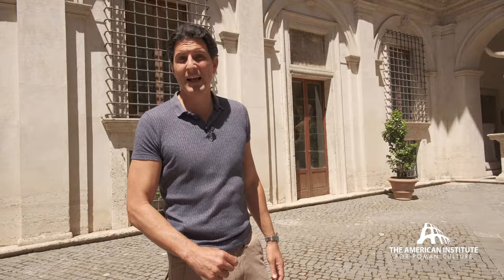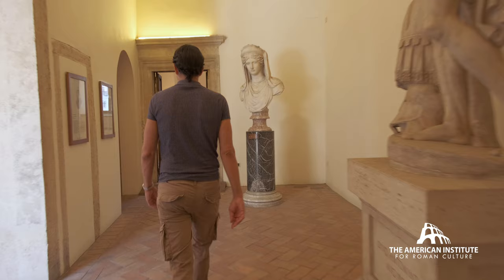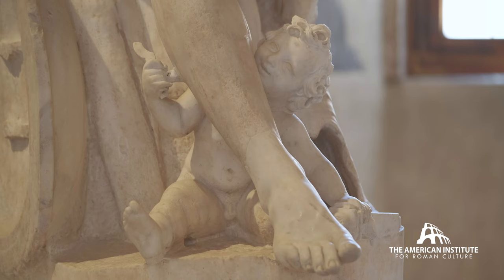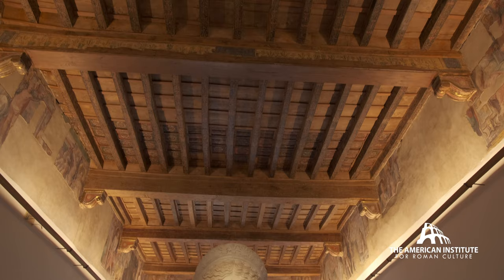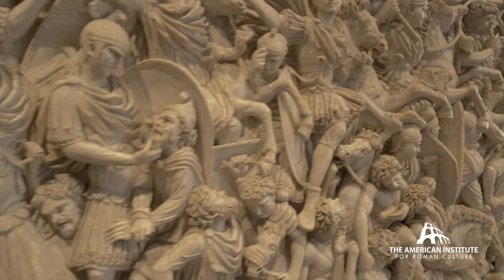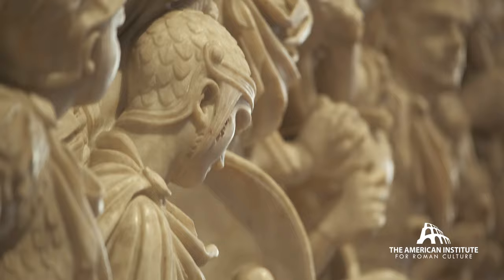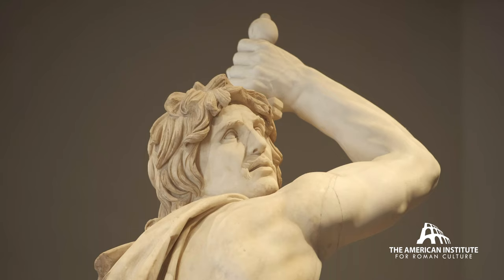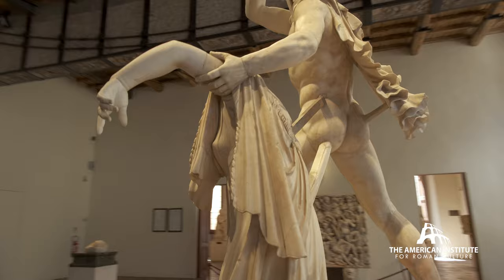Secrets of PALAZZO ALTEMPS (Museo Nazionale Romano)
Discover the amazing collection of art housed in the historic Palazzo Altemps museum, one of four museums that constitute the Museo Nazionale Romano. Through a special collaboration between the American Institute and Museo Nazionale Romano, join archaeologist Darius Arya for an exclusive introduction to the collection, to be followed with a series of individual videos that take a deep dive into individual artifacts from this rich collection, including the world famous Ludovisi Collection.
In this introduction, we discuss the following works of art:
• Electra and Orestes (signed by sculptor Menalaus, pupil of Stephanos)
• Ludovisi Ares
• Ludovisi Throne
• Ludovisi Juno
• Ludovisi Sarcophagus
• Ludovisi Gaul and wife

You can learn more about Palazzo Altemps by going to their
It is possible to purchase a single ticket that covers all four museums!

to receive a link to our monthly, free live lecture, and updates on our latest videos, articles, live seminars, online courses and more!